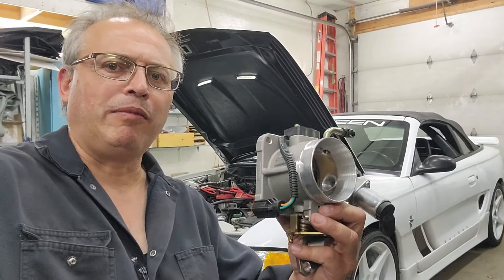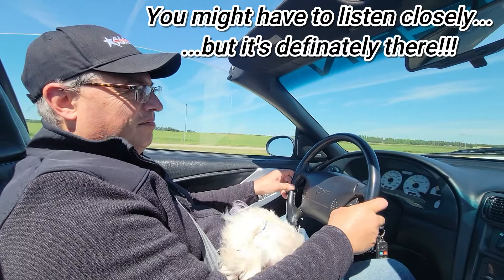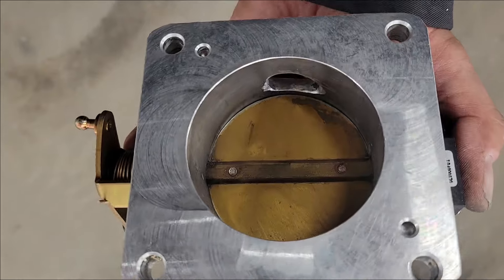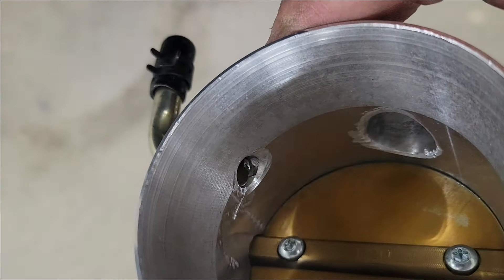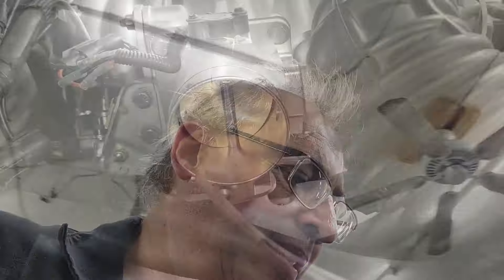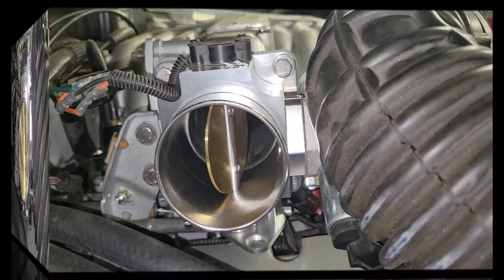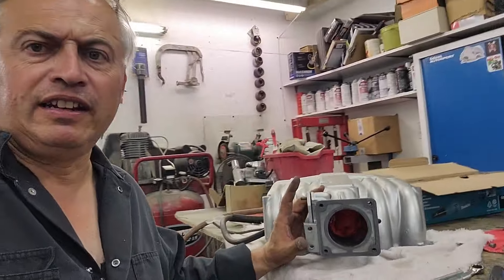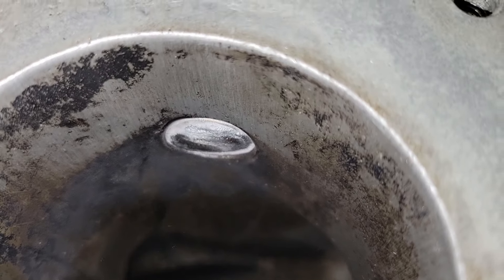70MM BBK THROTTLE BODY WHISTLE...SOLVED!!! -306 Foxbody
Have you ever replaced your throttle body on your car for a larger one only to find an annoying whistle sound when you tip into the throttle?  We solved this on our '95 Saleen S351!   The problem might not be what you expect...